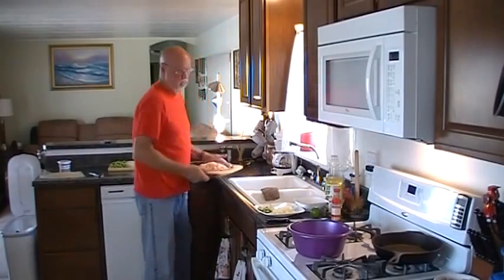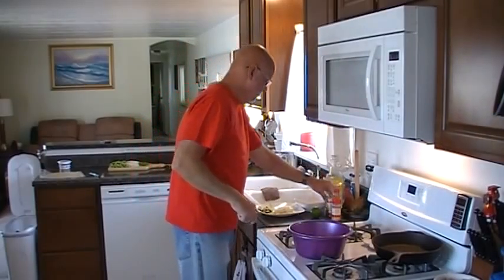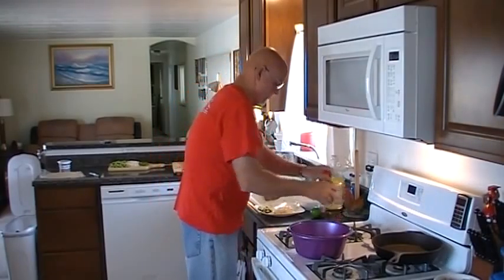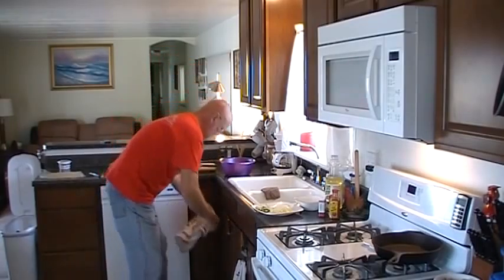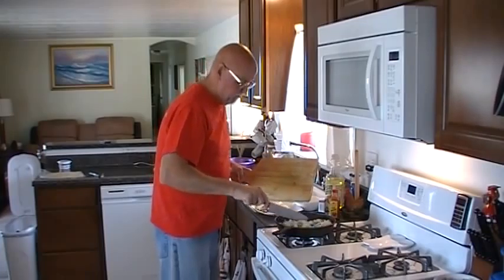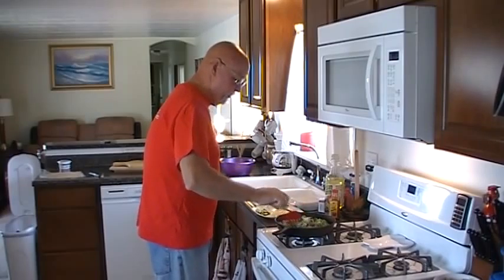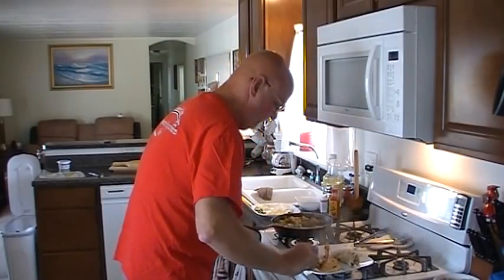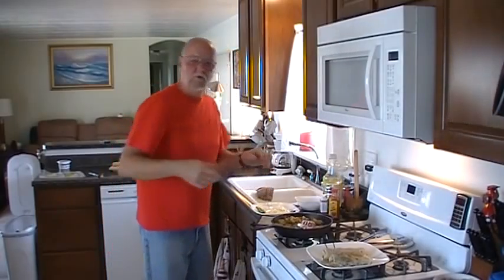Home-Made Shrimp & Pork Fajitas!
Today Jeff is in the kitchen whipping up his own home-made shrimp & pork fajitas! Enjoy!